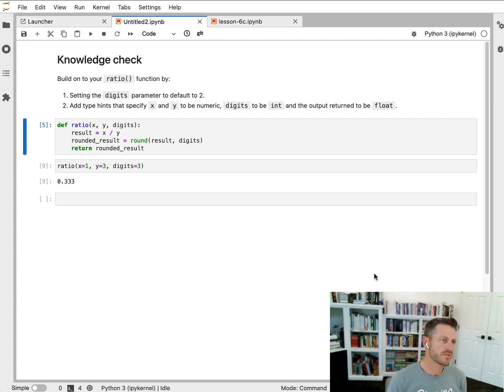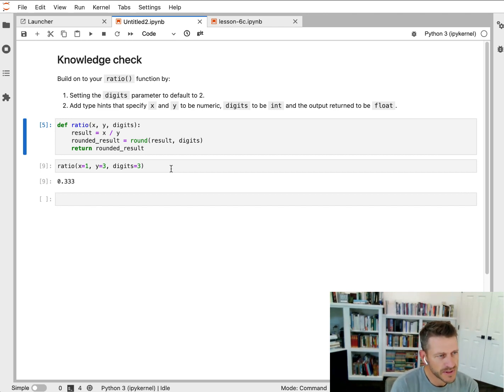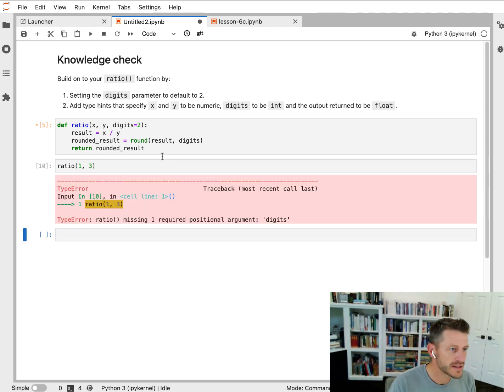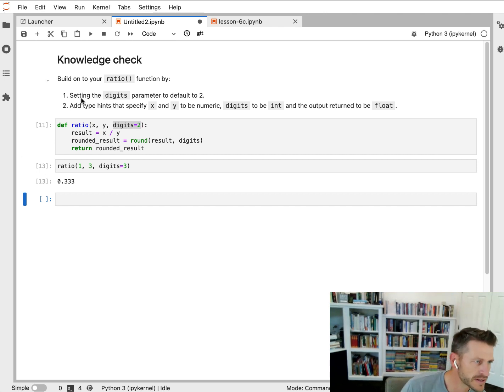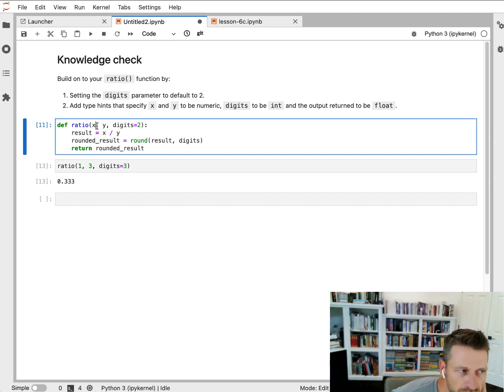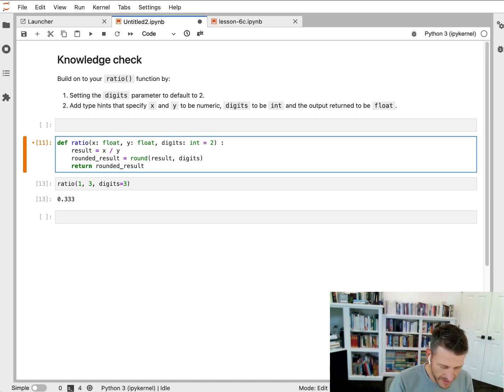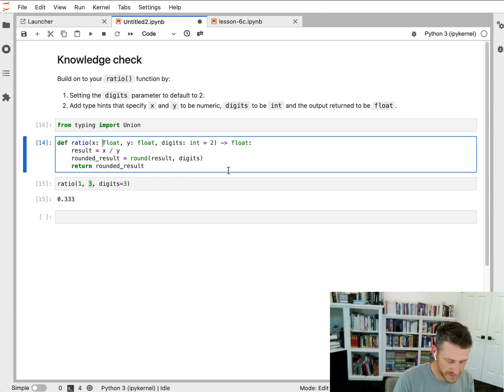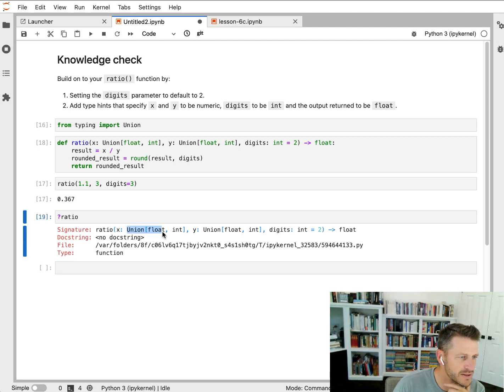Function Arguments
This video accompanies the Parameters vs. Arguments section and the associated knowledge check in Lesson 6c of the online textbook